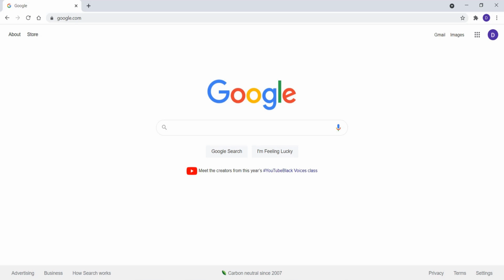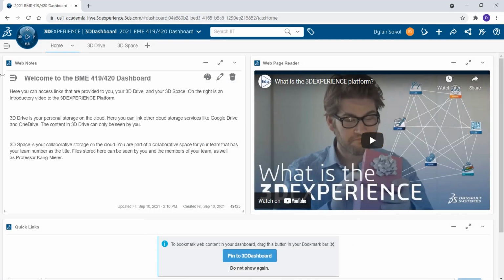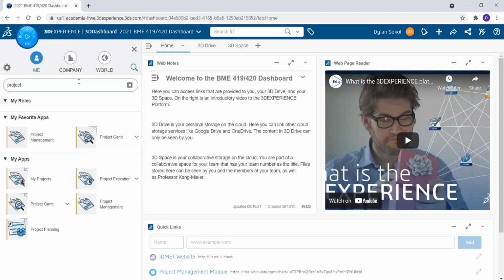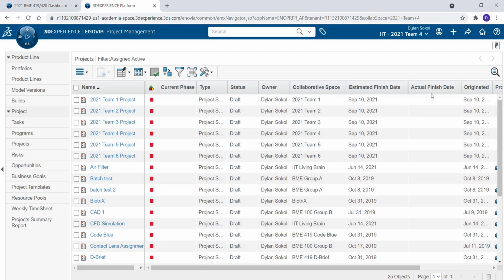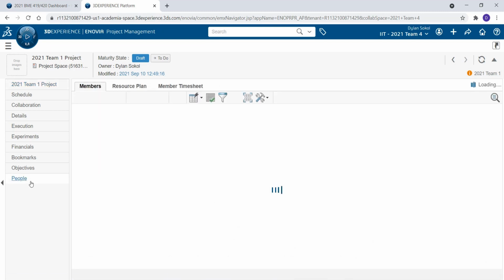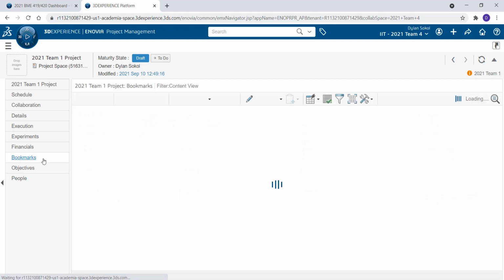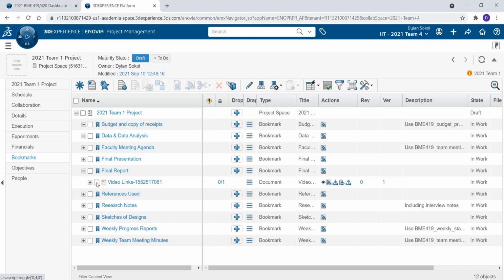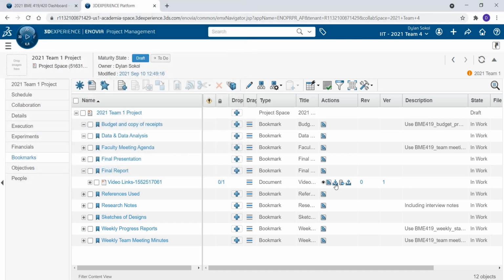How to view Electronic Notebooks